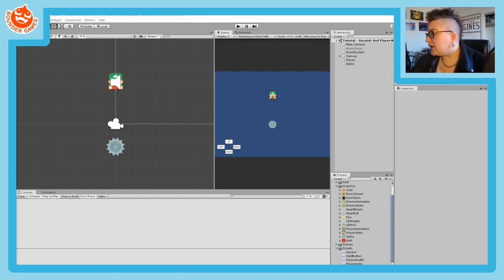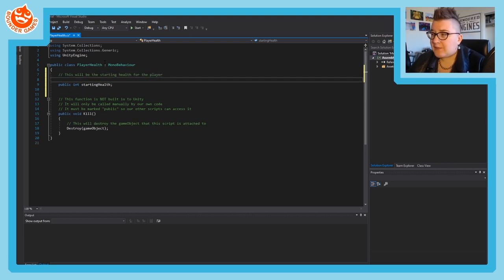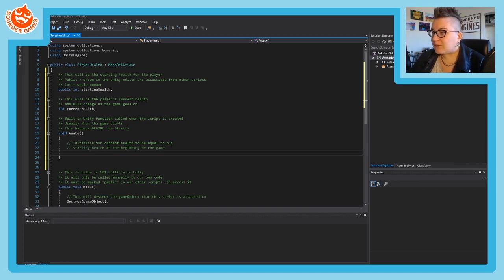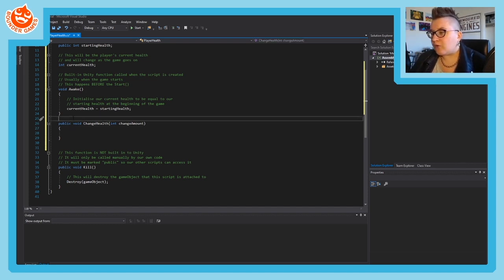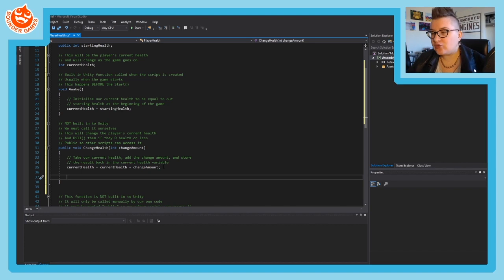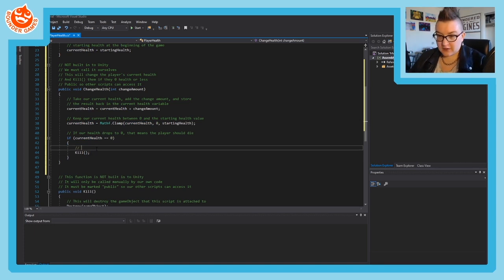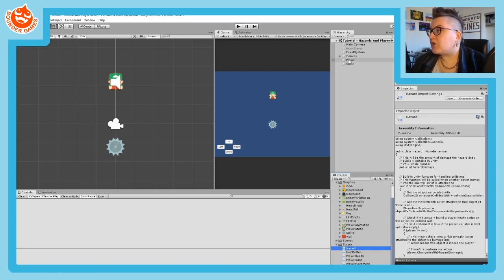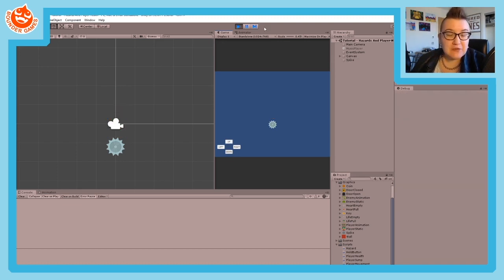Unity Tutorial - Health and Hazards - Part 2 - Health and Damage Values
Part 2/5 of a tutorial series showing how to create a health system for a player in the Unity game engine.